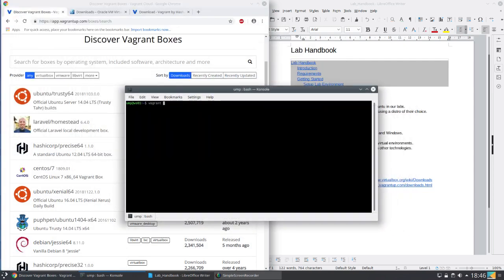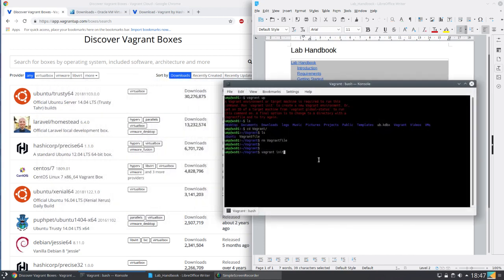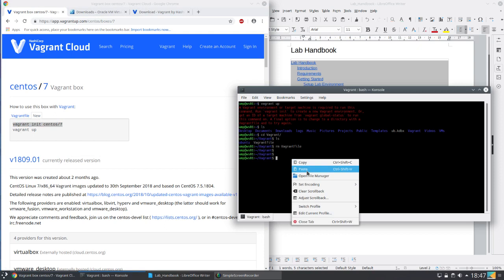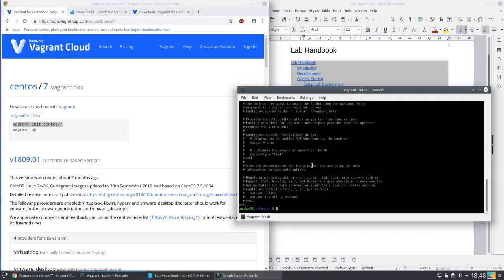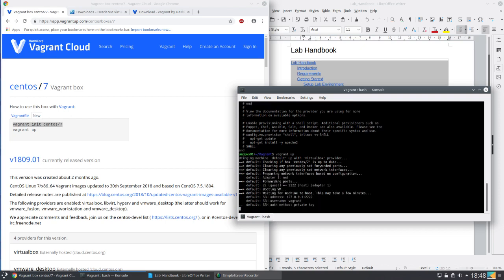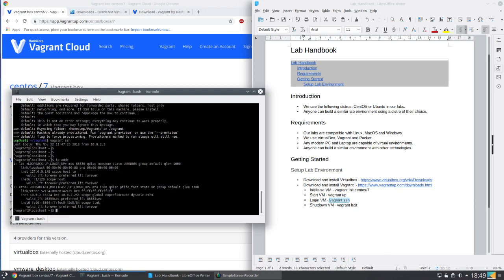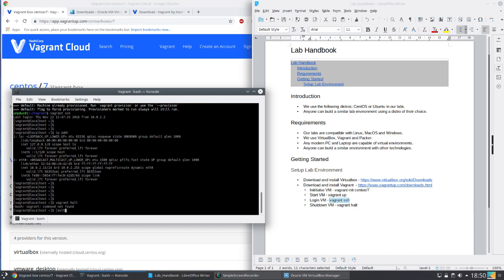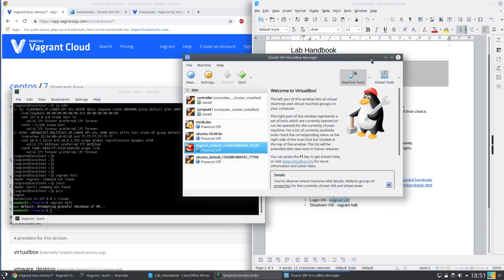Setup you lab with Vagrant and VirtualBox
- Initilialse VM - vagrant init centos/7
- Start VM - vagrant up
- Login VM - vagrant ssh
- Shutdown VM - vagrant halt